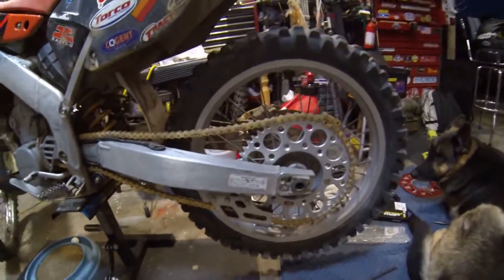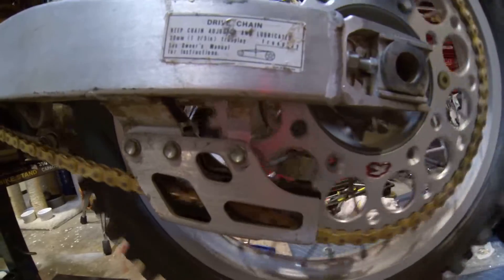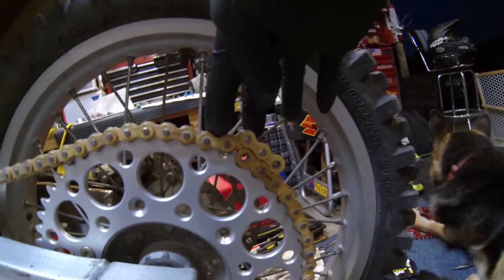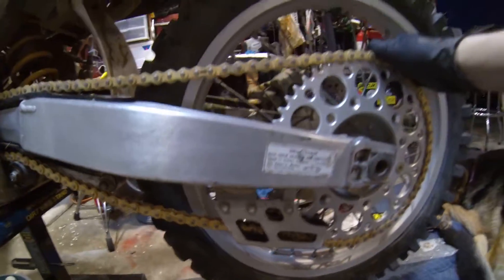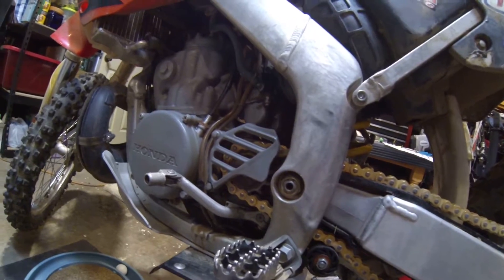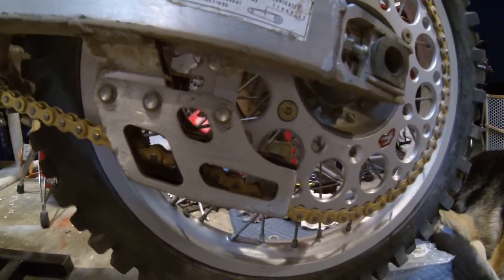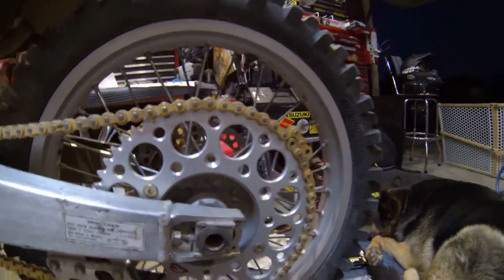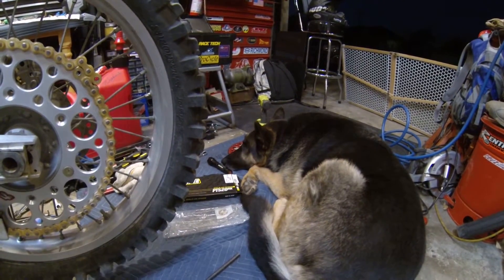Renthal 54 tooth rear sprocket, 2000 Honda CR250R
Mounting up some serious gear on the would-be-enduro MX bike. The rear chain guide did not need to be altered or cut in any way to mount this big 54 toother. The stock gear ratios on this bike with a 13/50 stock sprocket setup are equivalent to the 2nd through 6th gears on the newer enduro bikes like Beta, Husqvarna, ktm and what not, so i'm looking for a much lower first gear for the gnarly slow speed hard enduro terrain type of stuff. i'll lose some top end but i'm ok with that, as i don't spend much time in 5th gear as it is. Giving this a try, and if it's too low, i'll put on a 14 tooth front sprocket to get some higher gearing back. We'll see. Hope to ride this Saturday. Should have a review for ya'll then. Cheers!